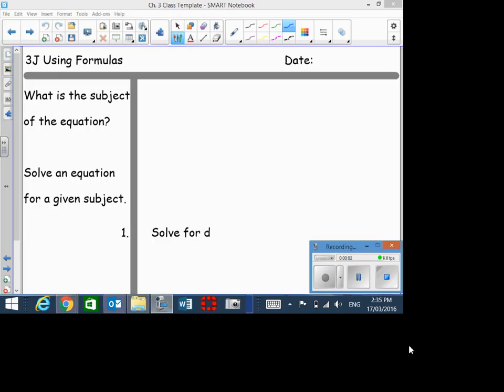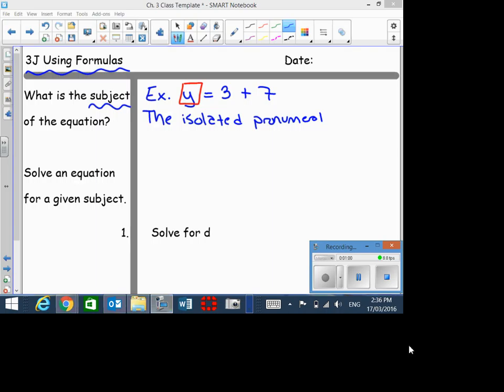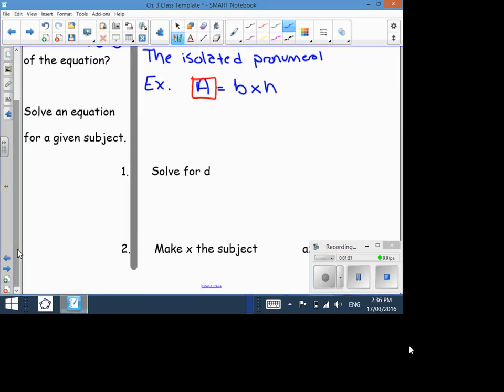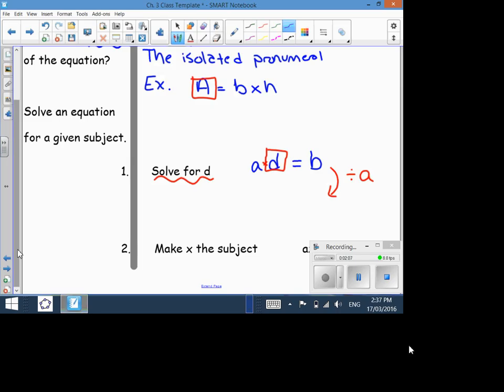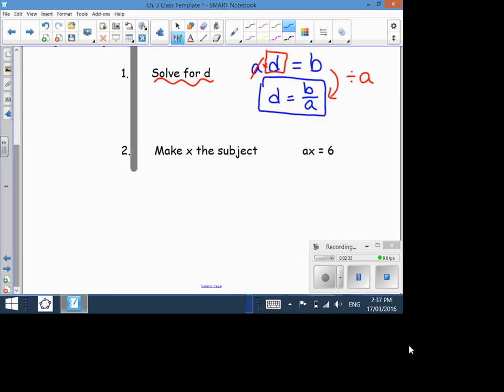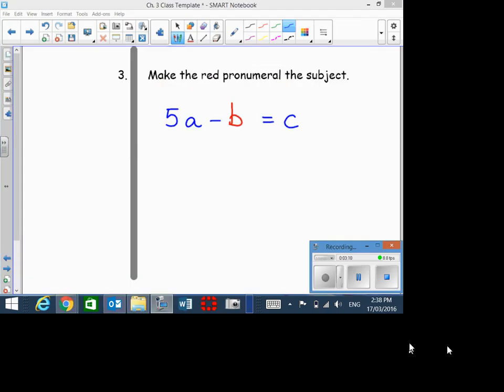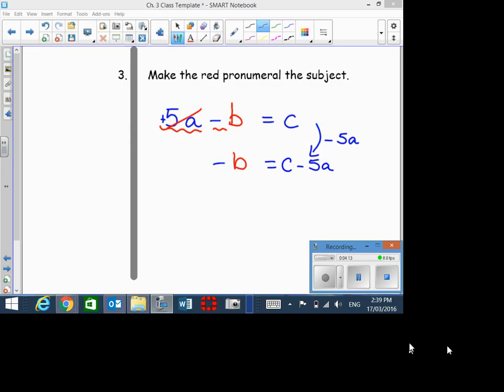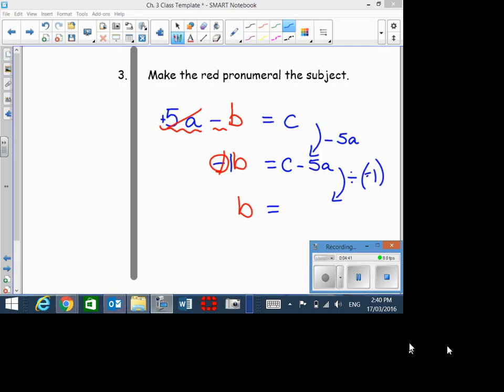Yr 9 Ch 3J Literal Equations